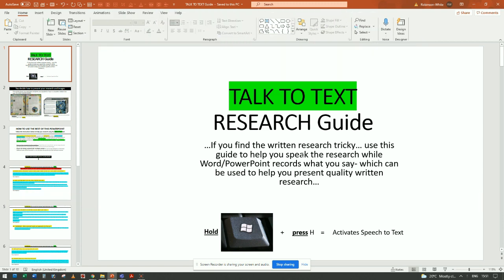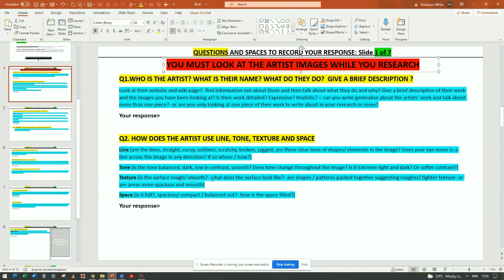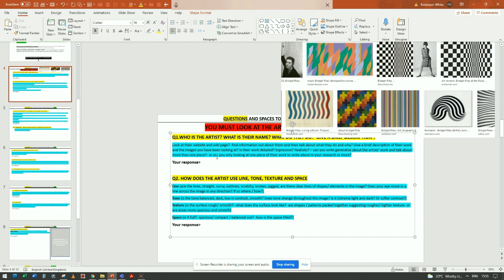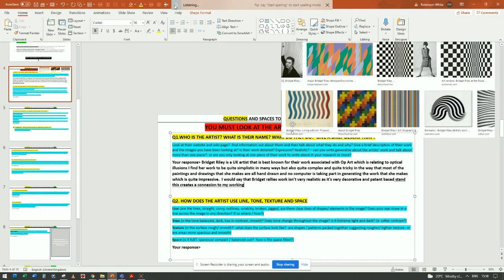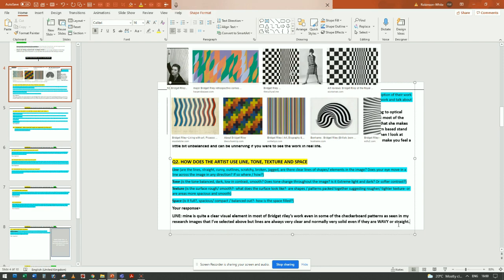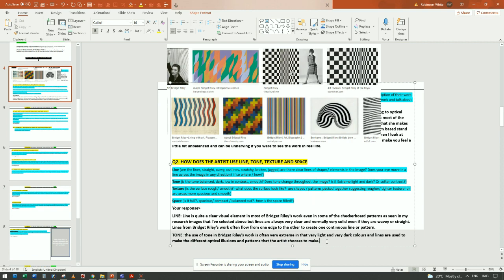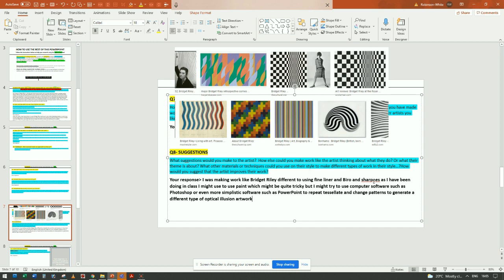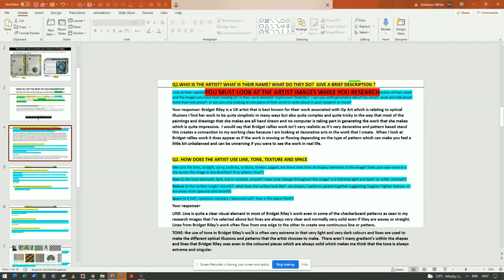Using the TALK to TEXT tool to help with written research/ analysis in Art and Design Subjects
This Video shows you how to make the research and analysis parts of your Art work more easier to engage with if you find the typing / writing bits tricky.  The vid explains how to use the narrator (Talk to Text) tool in PowerPoint (and word etc) to record your words- which can then form the basis of your written research.
I love this tool- and it makes life easier...
If you want a copy of the PowerPoint I used- please message me - thanks
good luck with your Art